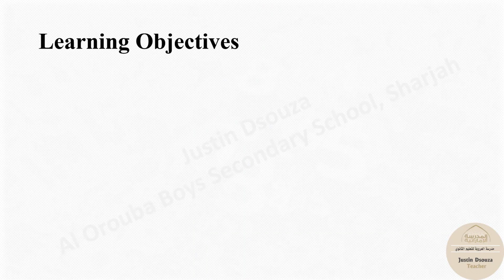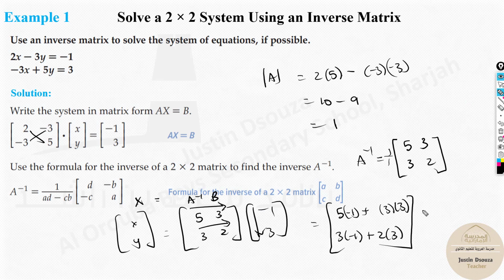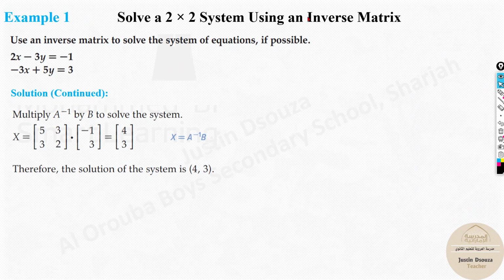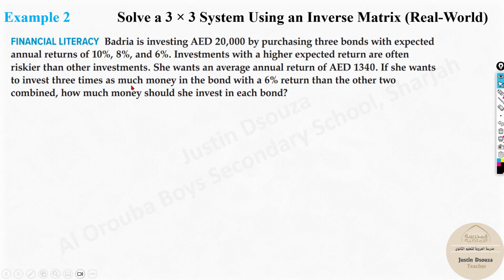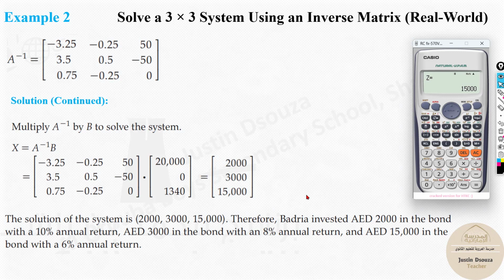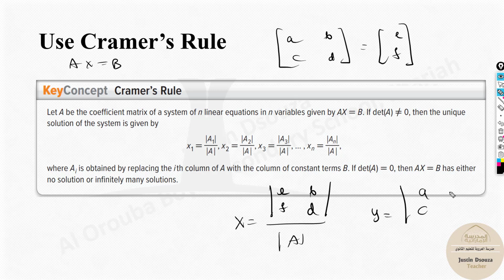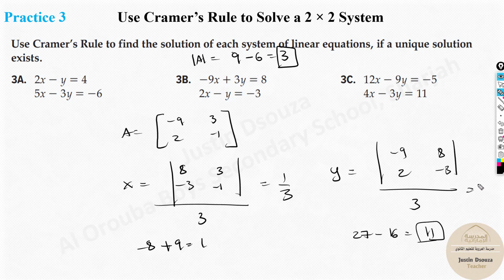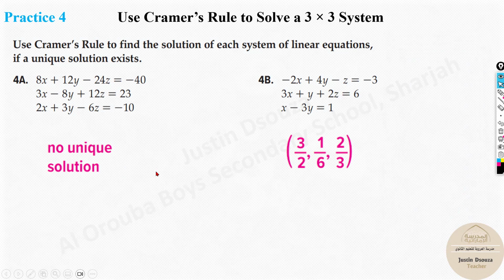Solving Linear Systems using Inverses and Cramer’s Rule | System of Equations and Matrices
Lesson 3 Solving Linear Systems using Inverses and Cramer’s Rule
Grade 11 Adv Chapter 5 System of Equations and Matrices